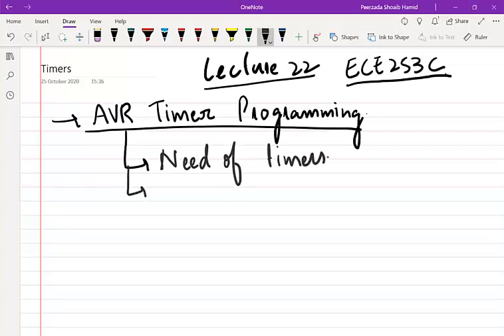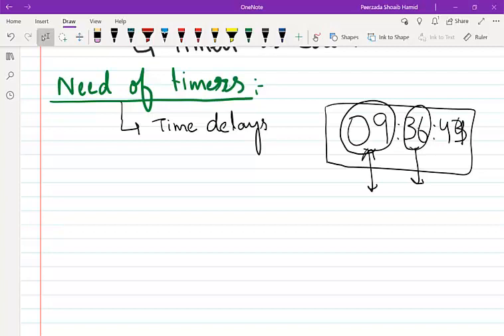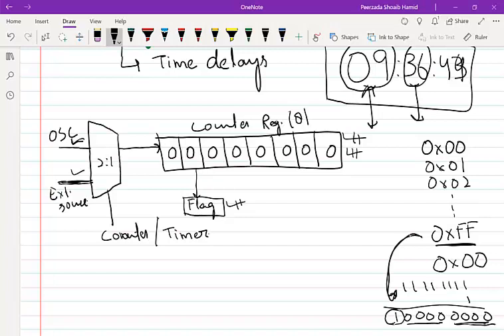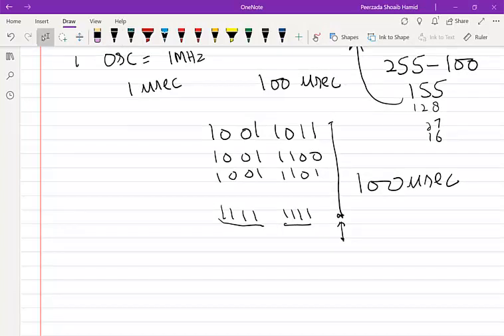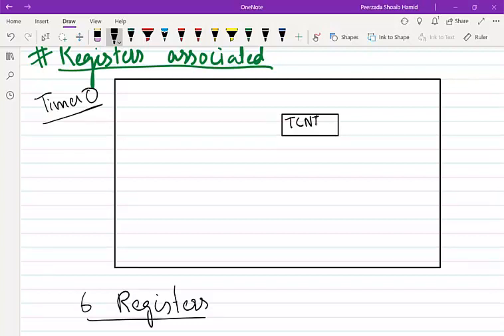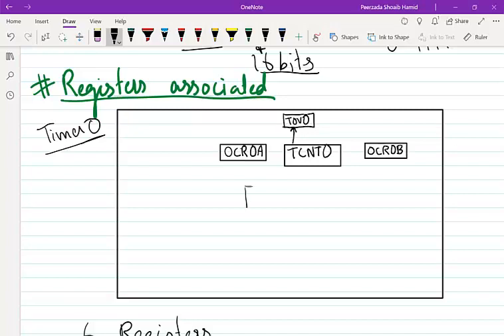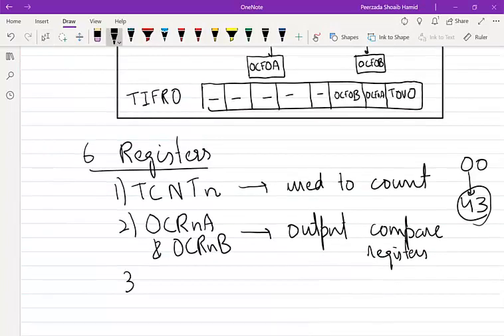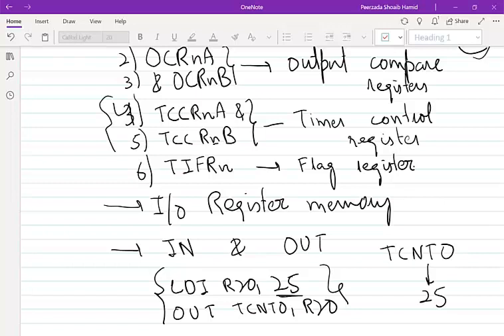Microprocessors and Microcontrollers Lecture 22